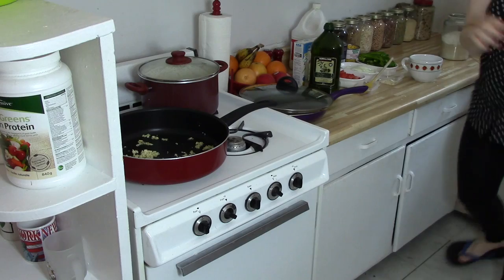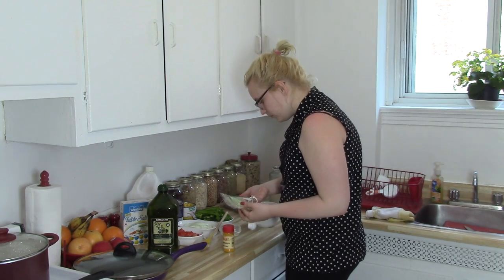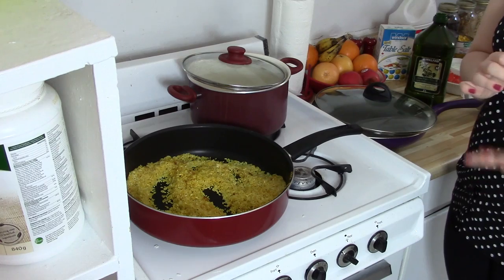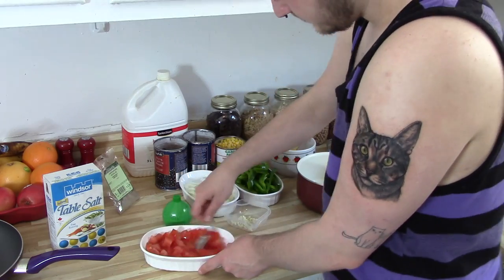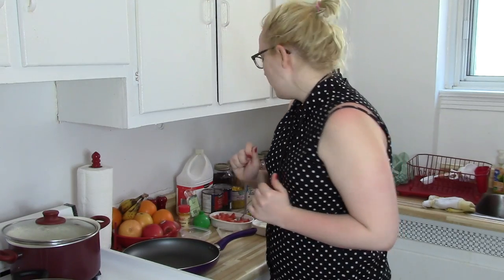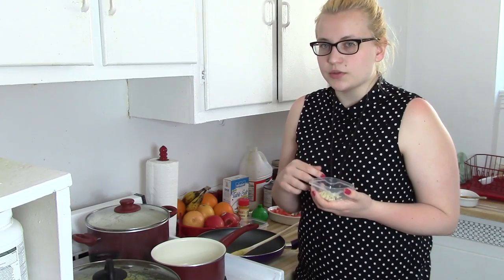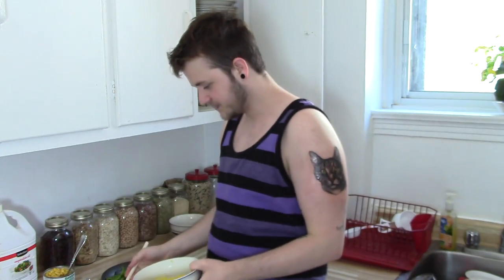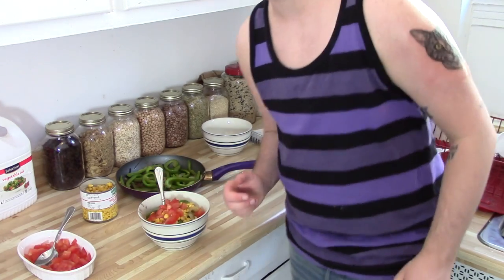Queer Vegan Kitchen ~ EP 2: Burrito Bowl!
yo.

The Queer Vegan Kitchen back at you with cheap and easy burrito bowls!

We make these videos to demonstrate quick, easy and cheap ways to make awesome and amazing vegan food!